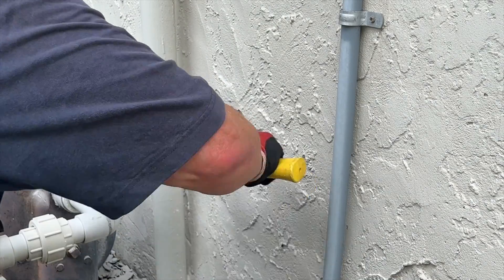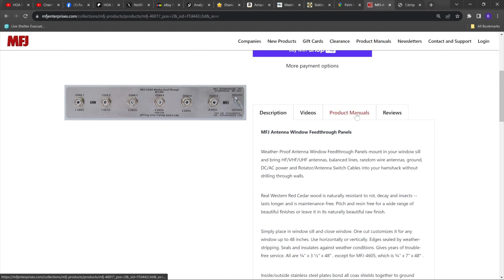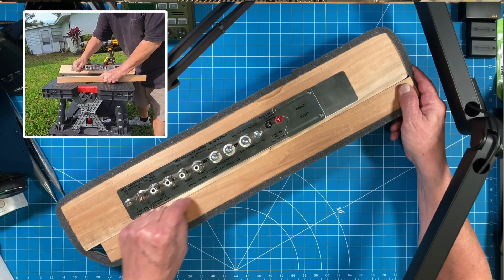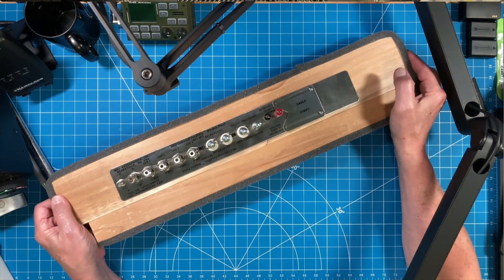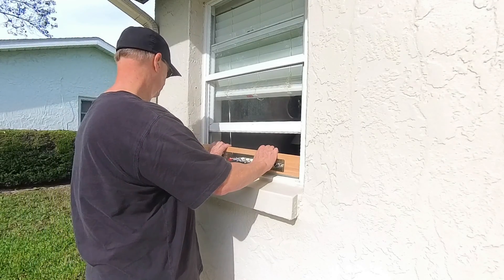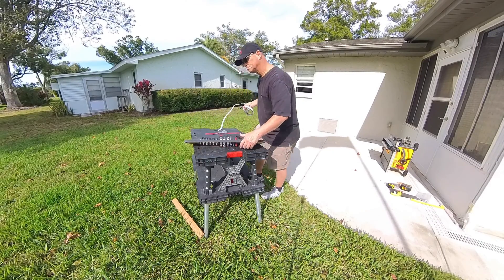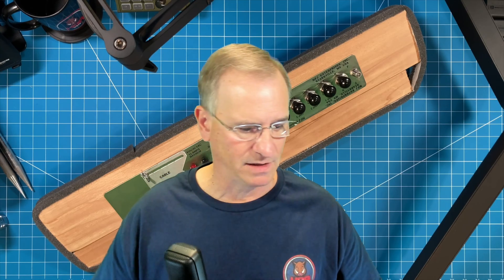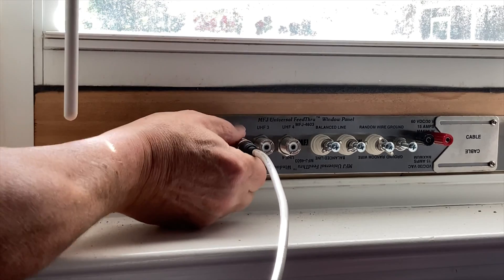New Ham Radio Shack Build Out Episode 6: Review and Demonstration of the MFJ Window Feed Through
I'll demonstrate how to install and use the MFJ Window Feed Through for getting coax to your ham radio shack.